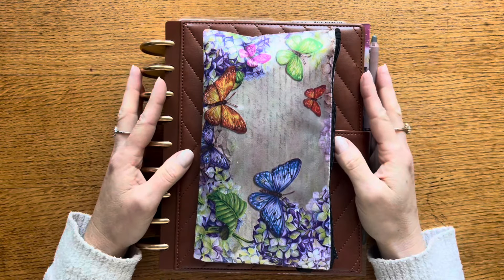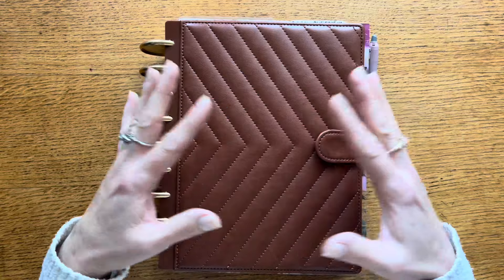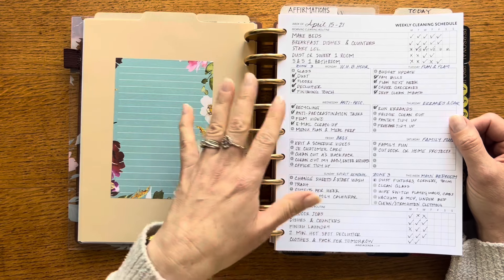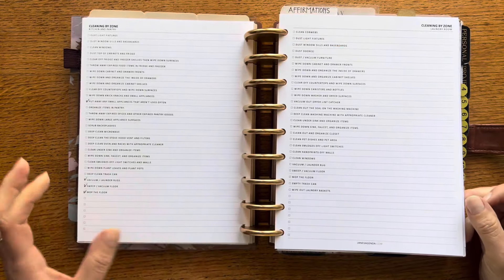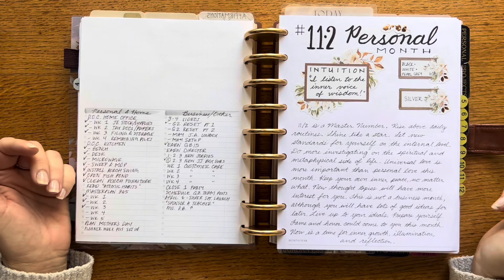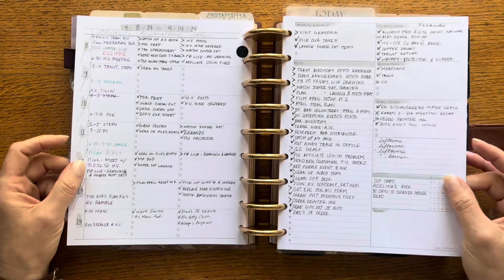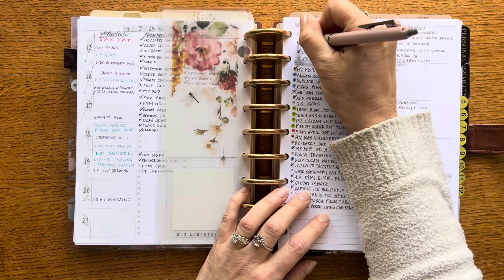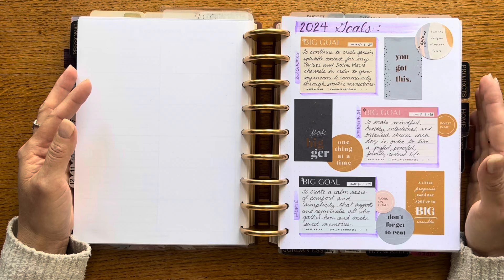Q2 Reset Part 2 - This is my “New Year” Annual Goal Setting | Jane’s Agenda Masterplan 365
I’m ready for a fresh start. I never got around to setting my goals for this year. And the first quarter just felt busy and overwhelming despite also feeling like I needed to rest and recover from the holidays. So I’m following along with Mother Nature and making Q2 my “New Year”. Join me as I talk through my new year resetting process and share the second half of my April setup and afterthepen look. I’m also adding to the new notebook for my Masterplan 365 trainings. You can do the series anytime. Join the "Masterplan 365: The Productivity Blueprint" – a comprehensive program designed to revolutionize your productivity and propel you toward your goals. Through expert guidance, strategic monthly themes, and a supportive community, we're here to equip you with the tools and insights needed for lasting personal and professional growth. Join us to discover how "Masterplan 365" can help you turn aspirations into achievements, one day at a time.
to secure yours Subscription Box today.

*My Favorite Makeup and Bath & Body products from Jordan Essentials that I sell

Timecodes
0:00 - Intro
1:20 - Why I am beginning again in Q2
3:00 - Updated April Flip Through
10:10 - Goals & Goal Setting Process
20:00 - Masterplan 365 Notebook update
30:53 - Wrap Up & Closing

How I Plan 2 Weeks Ahead | March Setup | Jane’s Agenda Classic Discbound
SUPPLIES USED:
Pilot Frixion 4 Color Ballpoint Pen, Champagne Gold Body (LKFB-80EF-CGD)
"Colors and Numbers" by Louise L. Hay